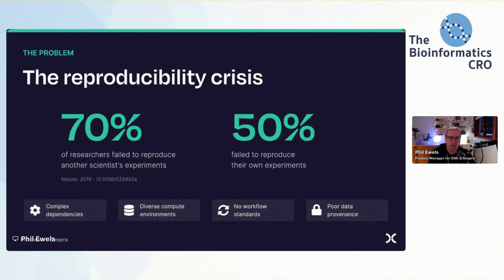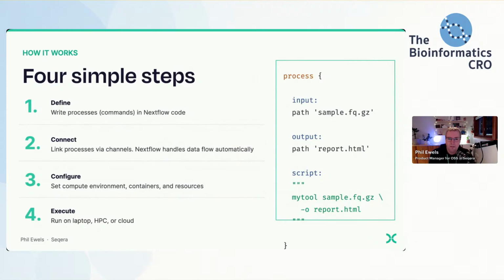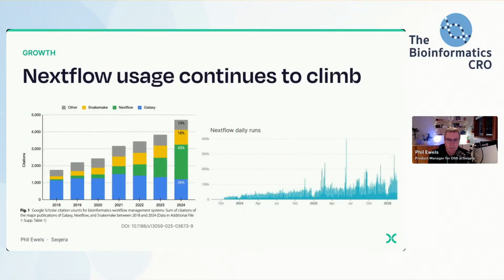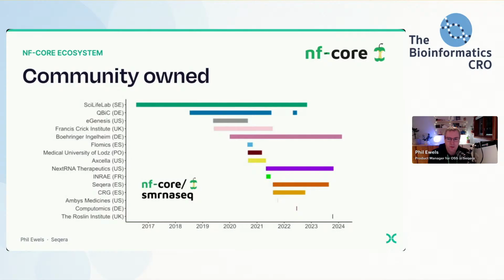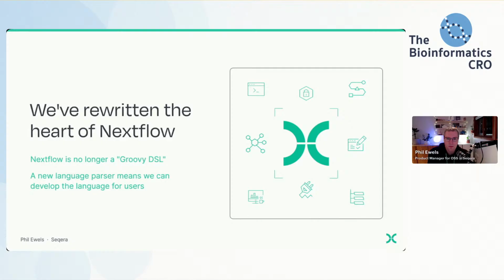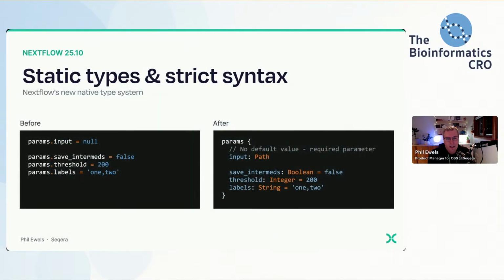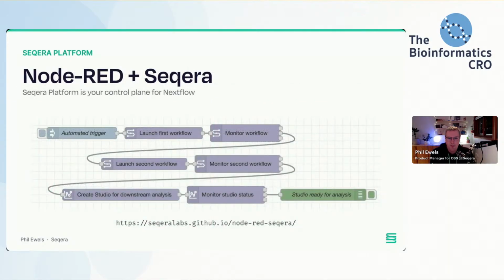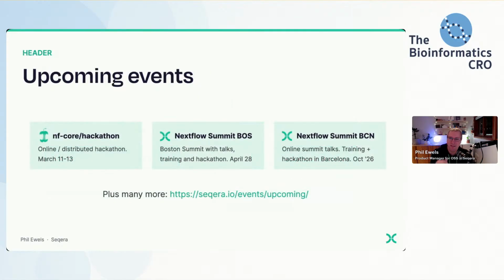Phil Ewels – Reproducible Bioinformatics at Scale: nf-core + Nextflow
Phil Ewels is Product Manager for Open Source at Seqera. He holds a PhD in Molecular Biology from the University of Cambridge, UK. Phil joined Seqera in 2022, previously working at the National Genomics Infrastructure (NGI) at SciLifeLab in Stockholm, Sweden, where he became involved in the Nextflow project and co-founded the nf-core community. Phil’s career has spanned many disciplines from lab work and bioinformatics research in epigenetics, through to software development and community engagement. He is passionate about open-source software and has a soft spot for tools with a focus on user-friendliness. He is the author and maintainer of tools like MultiQC and SRA-Explorer, and helps lead the nf-core and Nextflow development teams.

In this live webinar, he will give an overview of Nextflow and an introduction to some of its new and exciting features for bioinformaticians looking to scale up their pipelines.